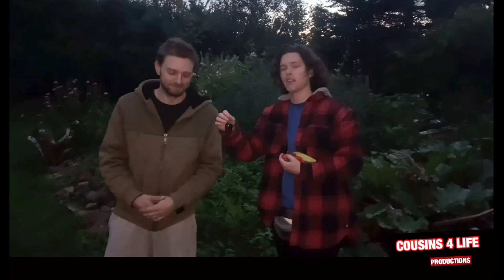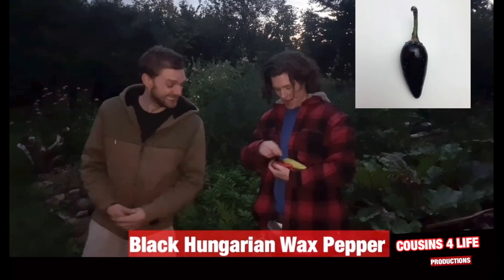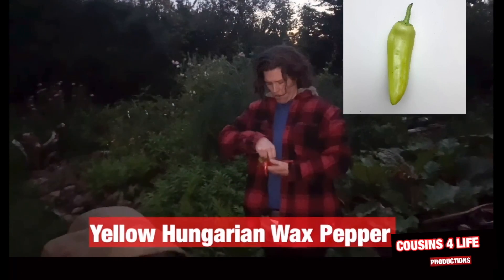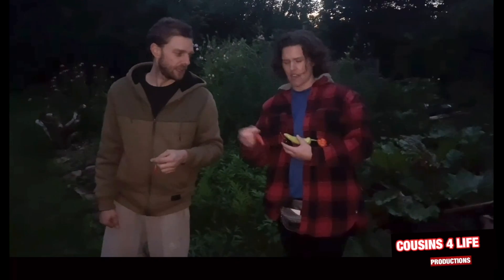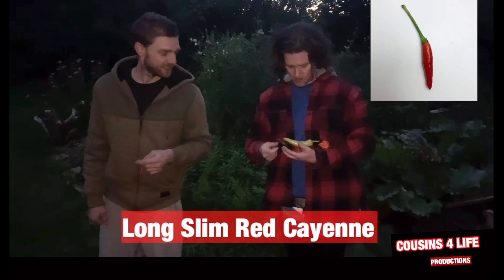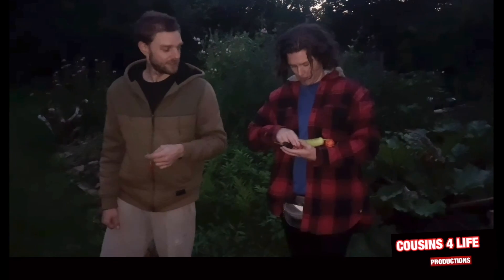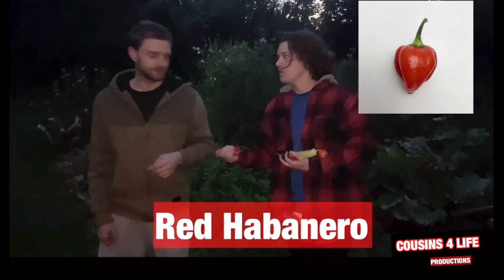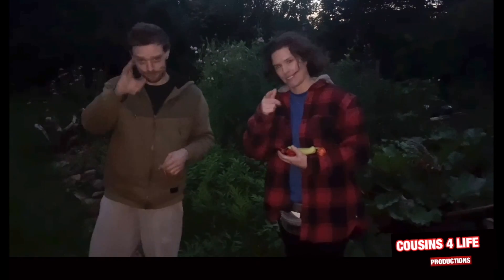Super spicy! With hot pepper expert Kent Edmunds!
Hot pepper expert Kent Edmunds of Port Williams Nova Scotia gives me a tour of his spicy garden!
Check out what we found !!